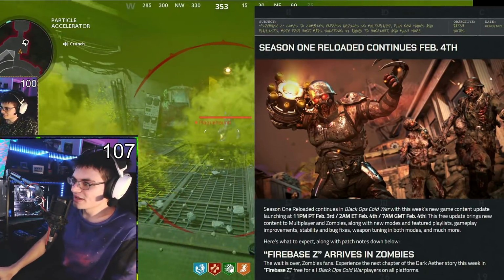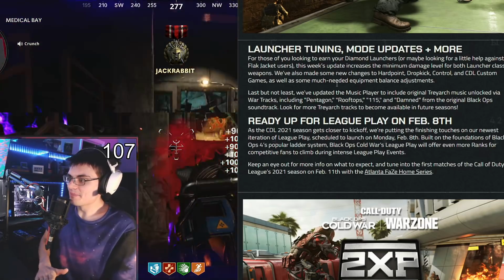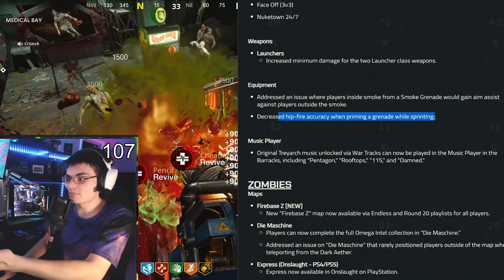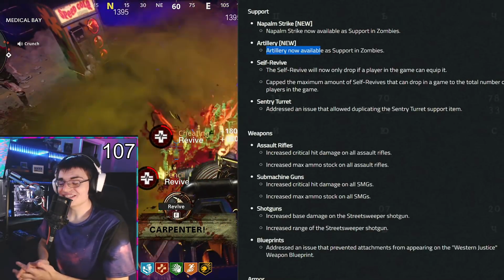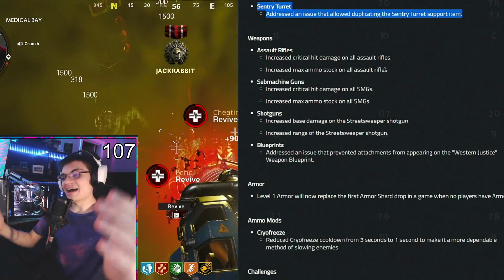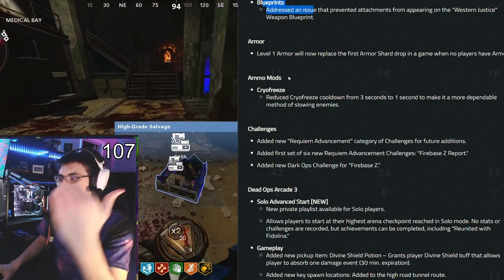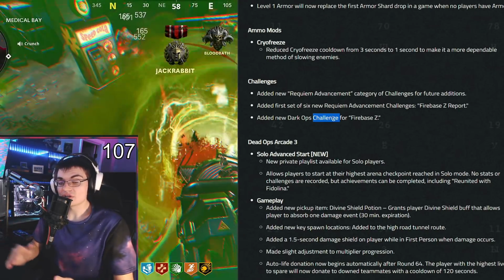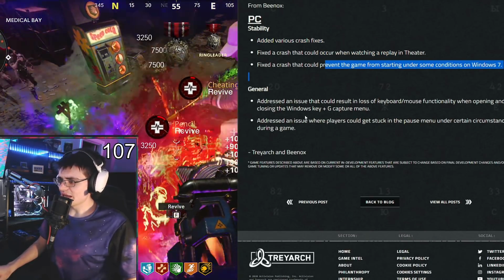NEW DARKS OPS In COLD WAR! DM Ultra EASIER NOW! Buffs/Nerfs +More! Black ops cold war PATCH NOTES!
New dark ops and other challenges being added to black ops cold war! DM Ultra now easier to get in black ops cold war! Flack jacket nerf! ARs buffed! Smgs Buffed! Black ops cold war patch notes!

5-time world-first mastery camo holder starts grinding for the secret final mastery camo in Black Ops: Cold War 2020. Worlds first black ops 3 dark matter, Worlds first Infinite warfare black sky and solar, Worlds first World War II Chrome, Worlds first Black ops 4 dark matter, Worlds first Damascus Modern Warfare 2019, and Worlds first all Damascus camos!

All forms of Dark Matter, Gold, and Diamond in black ops 4: All forms of Dark Matter, Diamond, and Gold

DonateoGYk